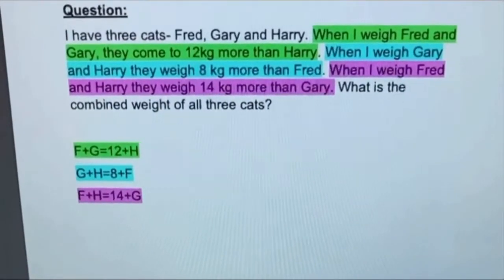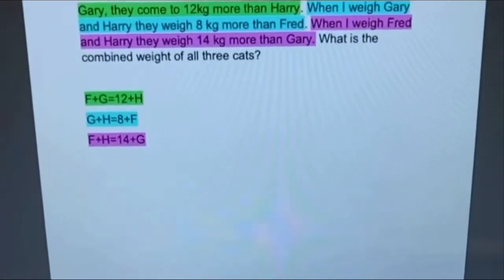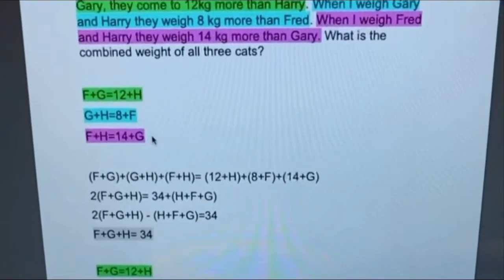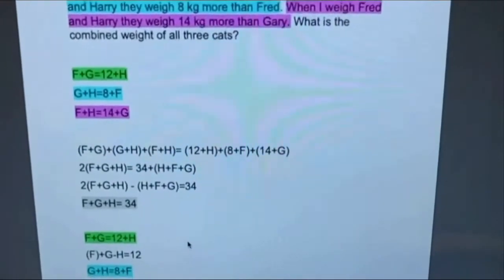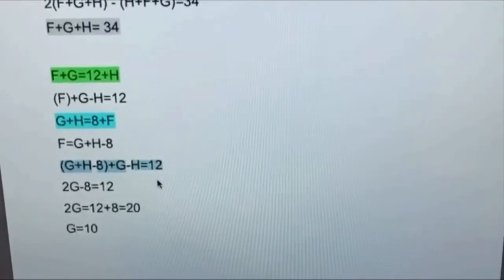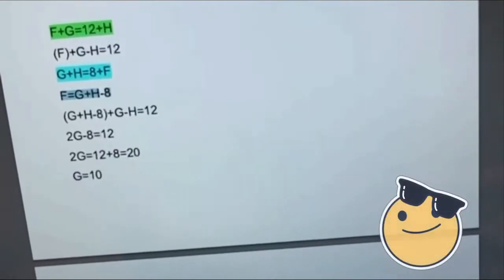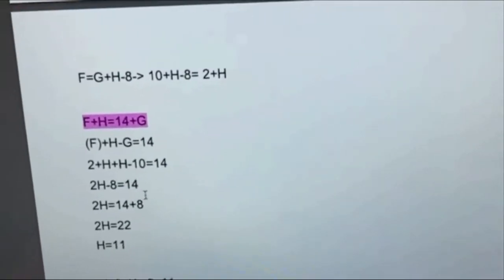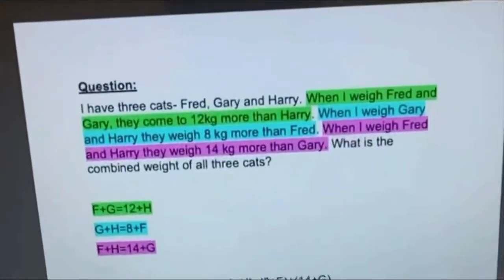11 Plus Maths challenge Question for stage 2 entrances for grammar school